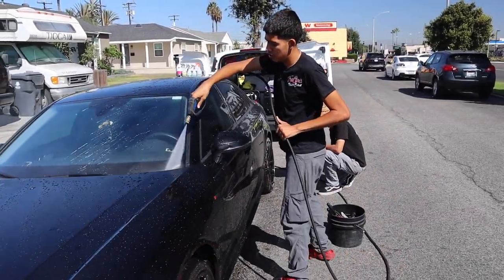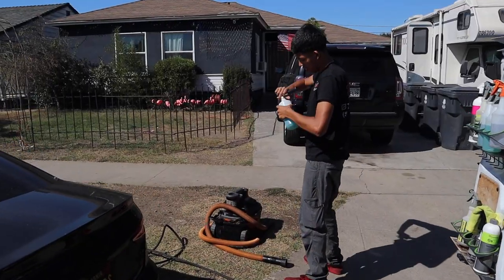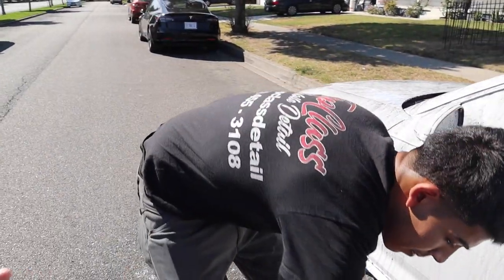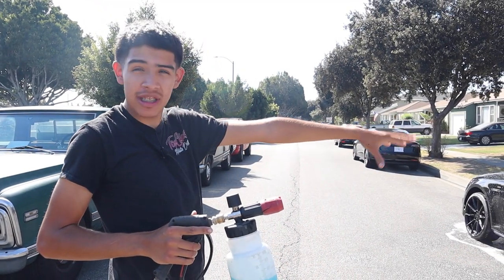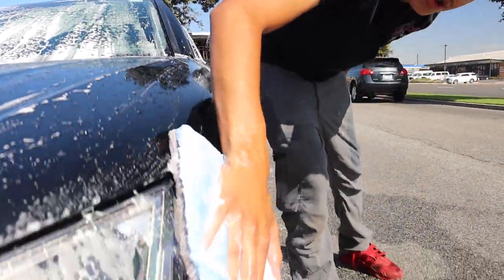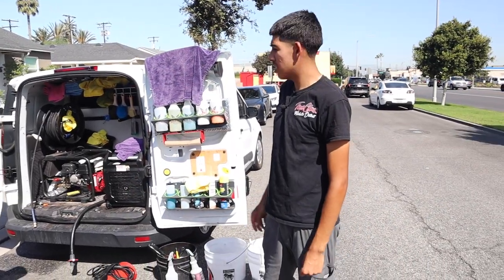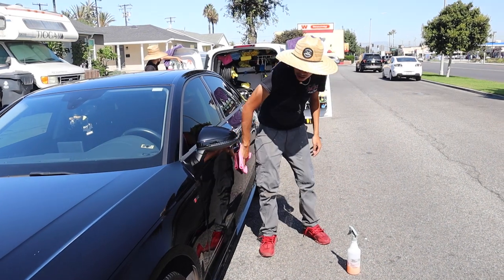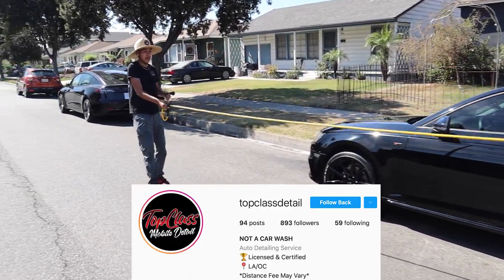19 Year Old Shows How To Do An Exterior Detail - How To Detail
📷 Want to start your YouTube Channel? DM my content manager Reyes